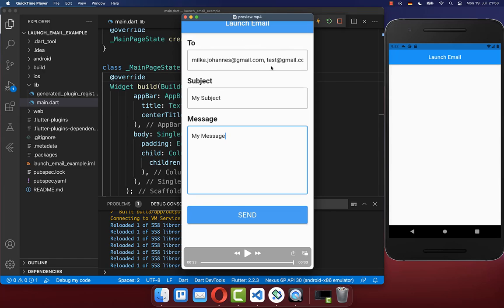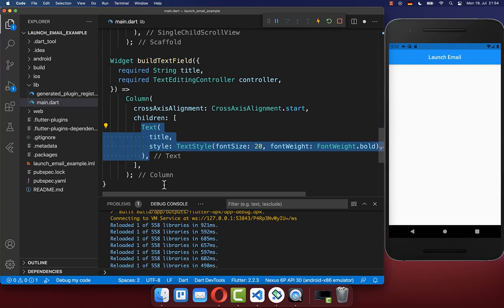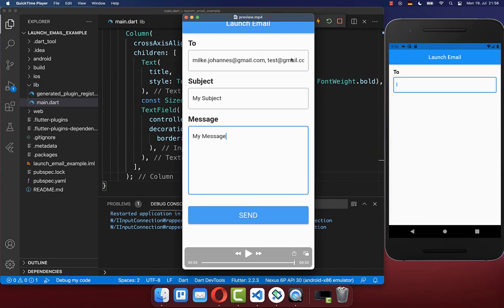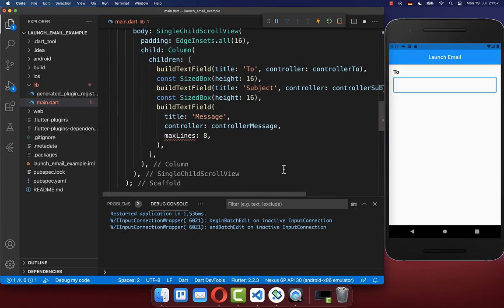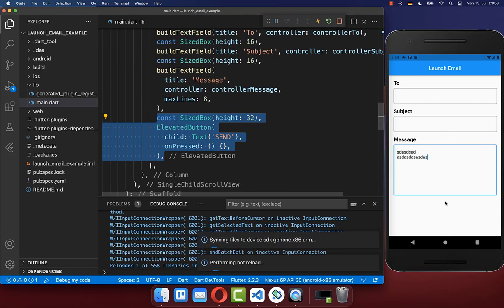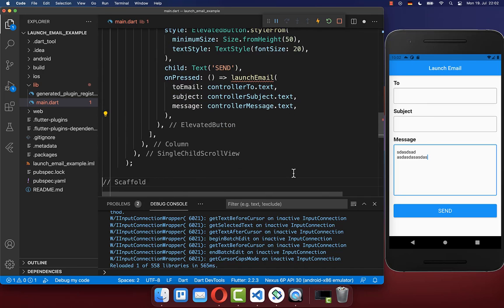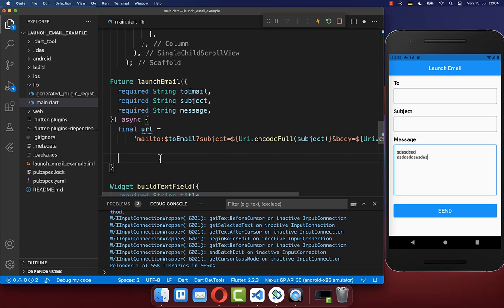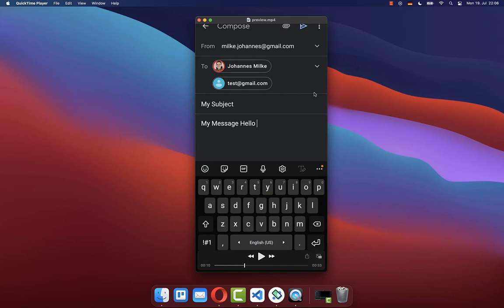Flutter Tutorial - How To Open Email App To Send Email | URL Launcher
Open the default email client app with Flutter. Use the URL Launcher to launch an email within the default email app on your phone.

TIMELINE
0:00 Introduction Send Email Via URL Launcher
0:21 Create Email Form
2:24 Open Default Email Client App